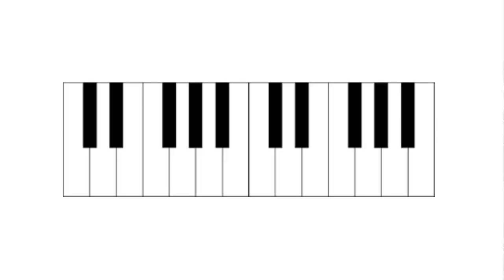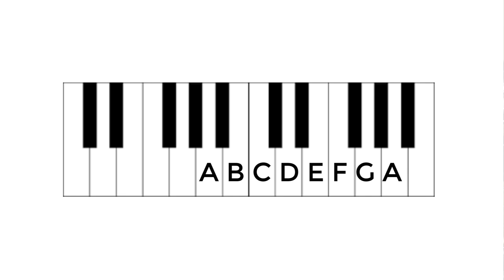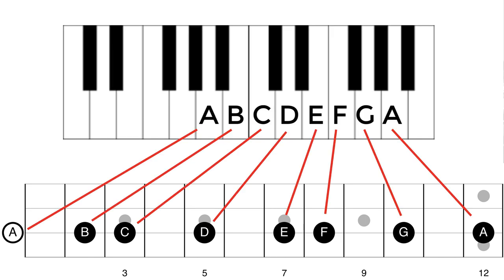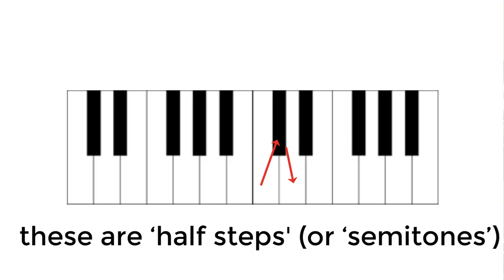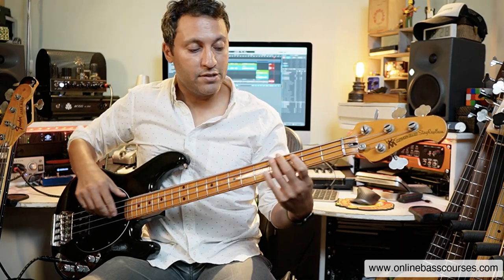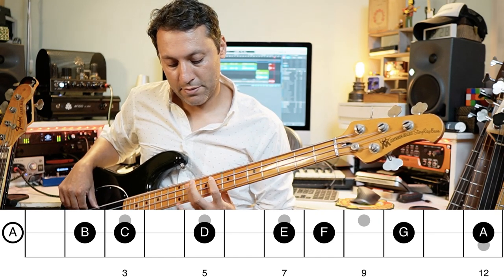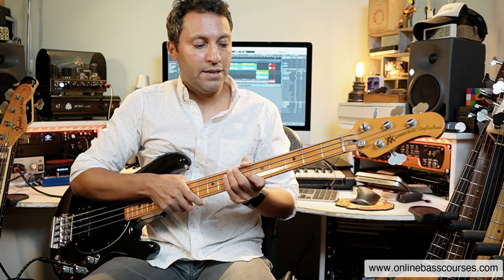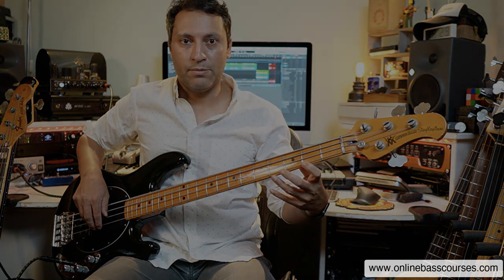Tips To Easily Learn EVERY Note On Your Bass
After watching this bass guitar tutorial, you will know how to find and name any note on your fretboard.

My Bass Guitar Tuition Books

Support my Bass Guitar lessons

Buying my courses and books also helps (see above).

Your support allows me to create weekly free bass lessons for all.

𝄢Dan 🙏